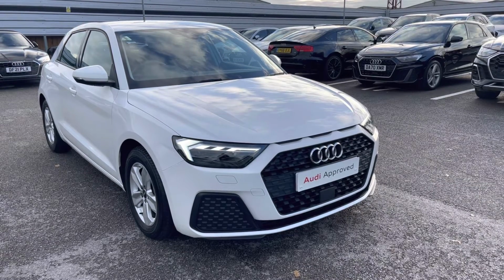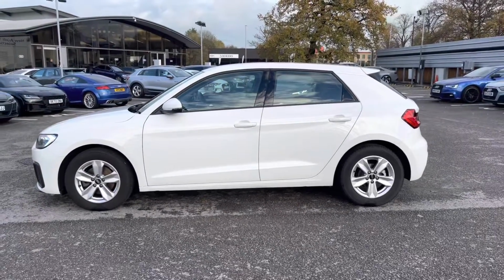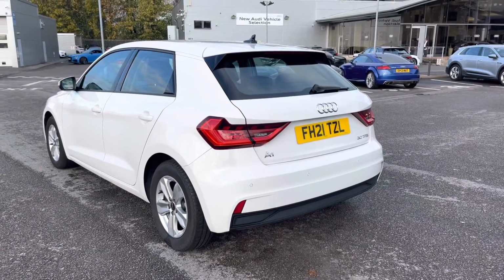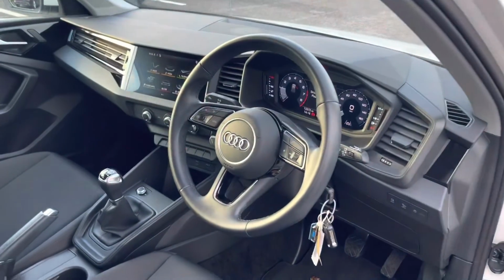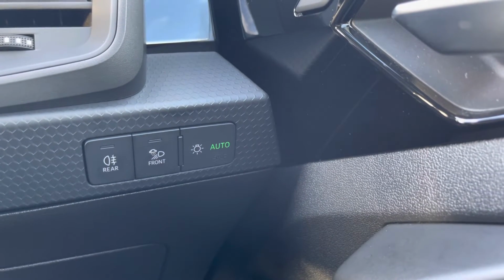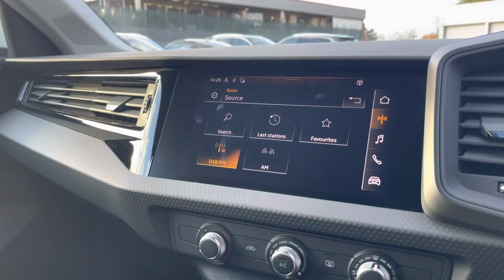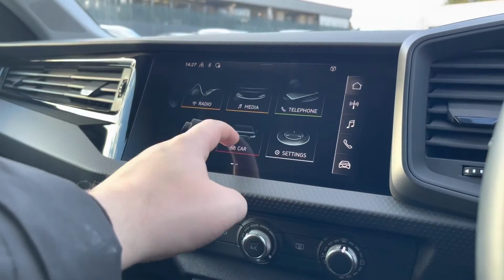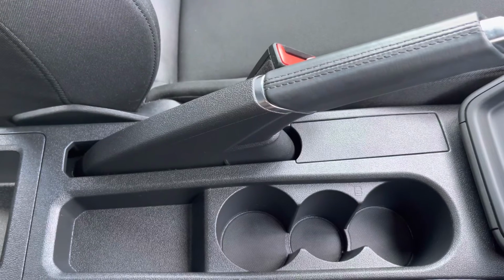Approved Used Audi A1 Sportback Technik 30 TFSI - Crewe Audi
Check out this Approved Used Audi A1 Sportback Technik 30 TFSI, here at Crewe Audi.

✅ FH21TZL
✅ Petrol
✅ Manual
✅ Mileage 13,371 - Subject to test drives

Features Included:
🔻 LED Headlights
🔻 Audi Virtual cockpit
🔻 Heated and Power folding door mirrors